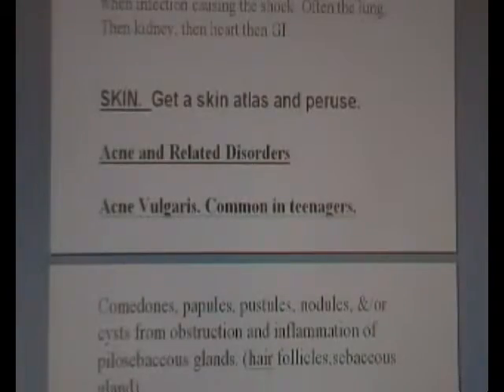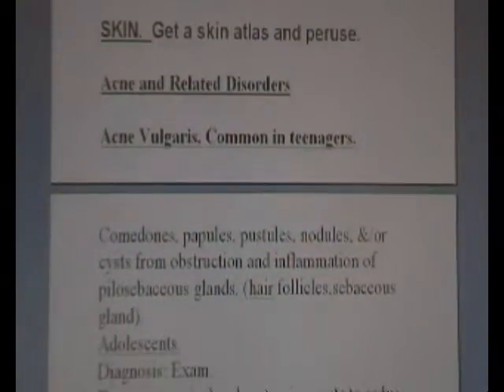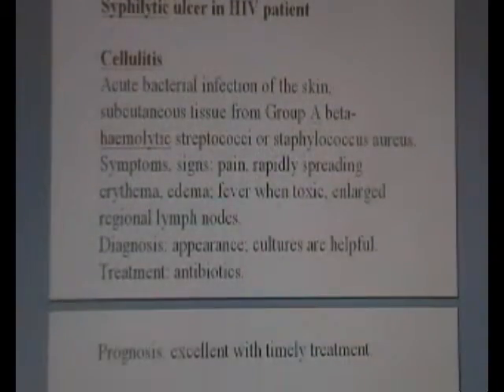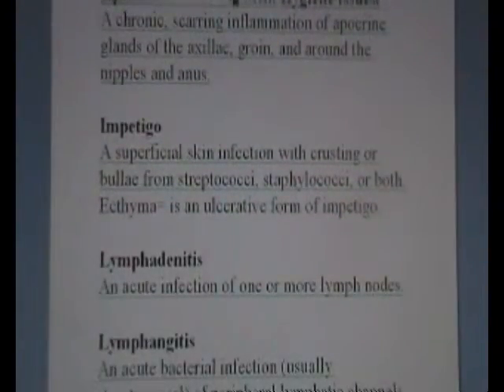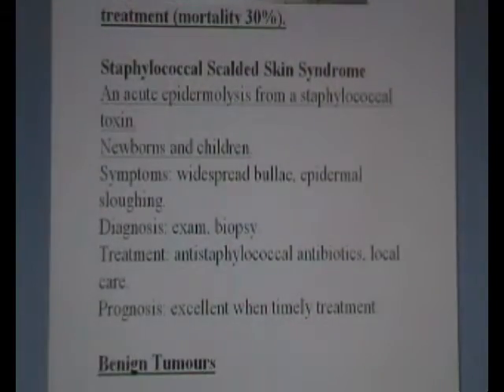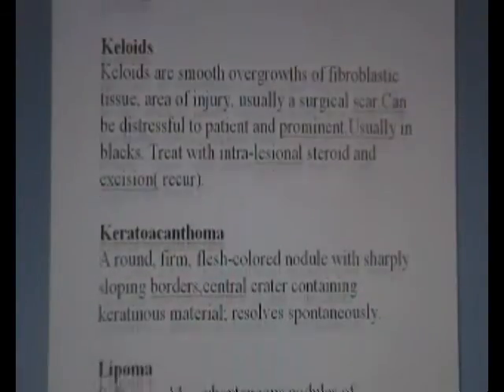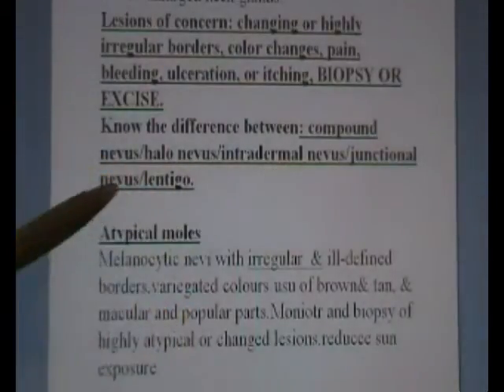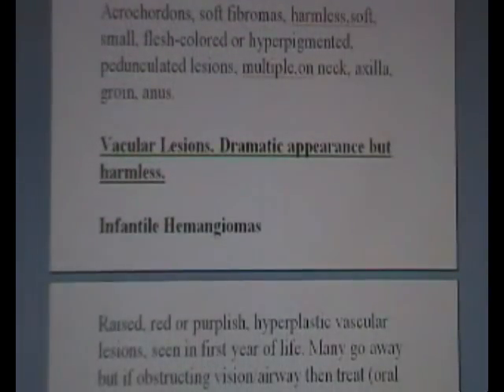WorldOrtho YouTube Medical School Dermatology Part One